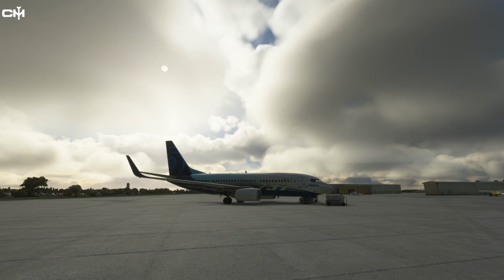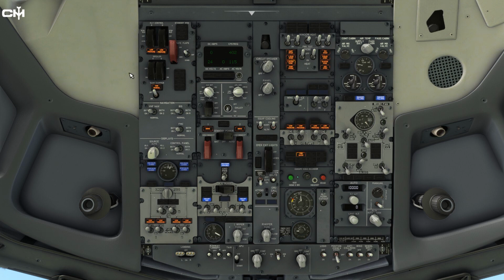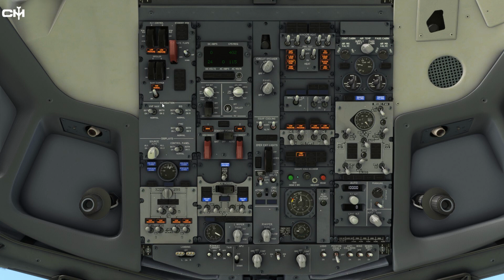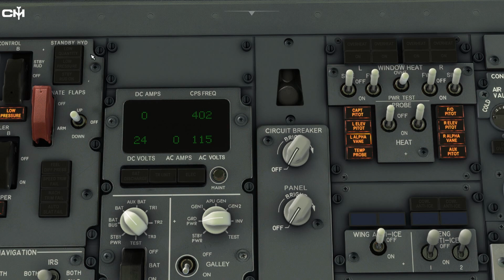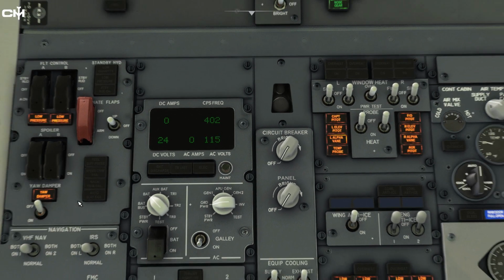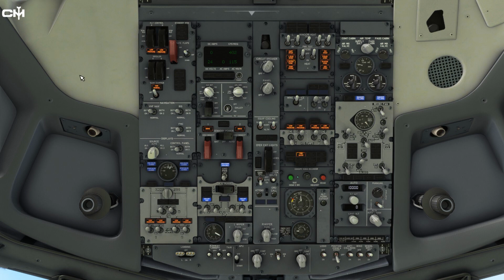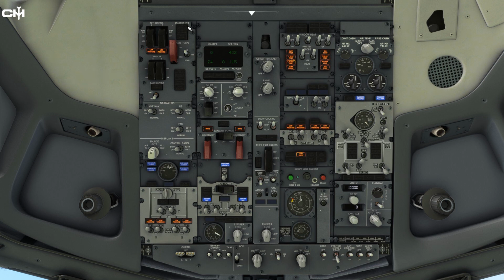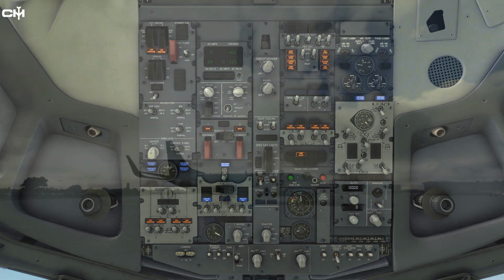MSFS 2022 | PMDG 737 | ADVANCED TUTORIAL SERIES | EP04 FLIGHT CONTROL PANEL CHECK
My System:
Gigabyte Z390 Aorous Elite Motherboard
i7 8700K
64GB DDR4 RAM
RTX 2070 Super Graphics Card
2X M.2 Samsung 1TB SSD Drives
1X SATA 1TB SSD Drive
1X SATA 500GB SSD Drive